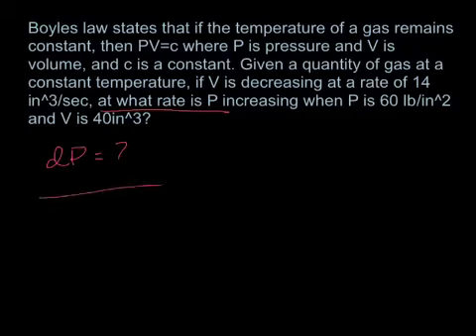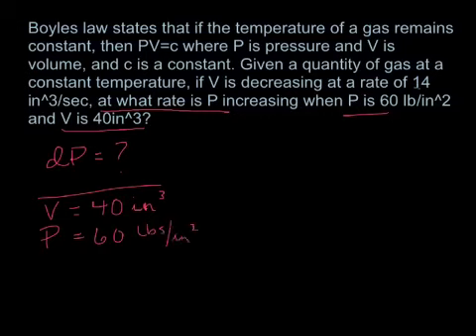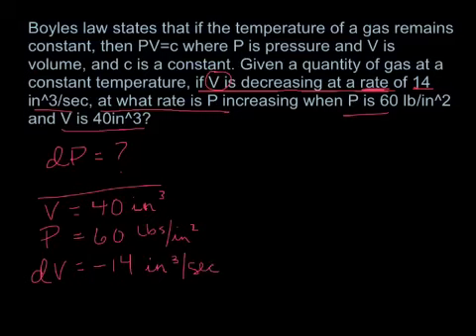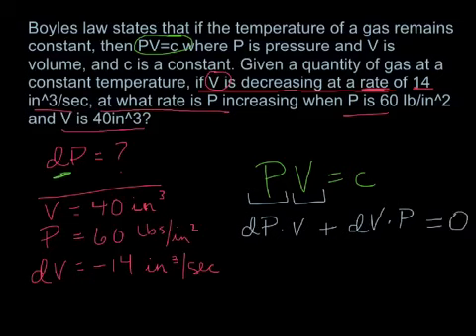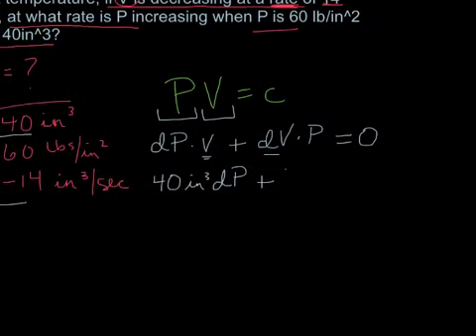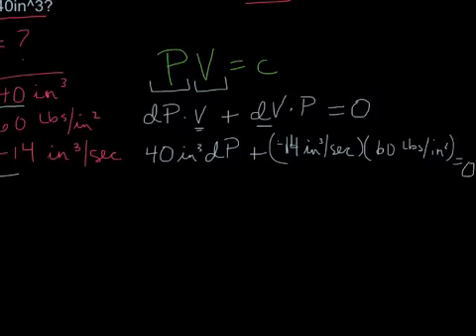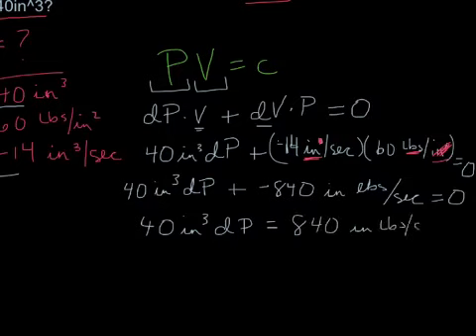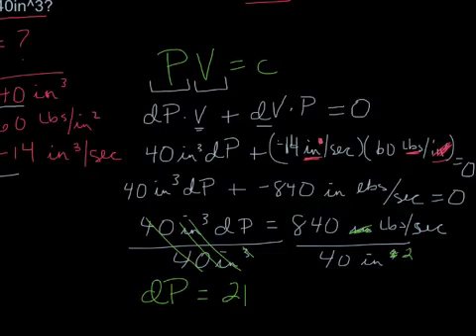Related rates 4